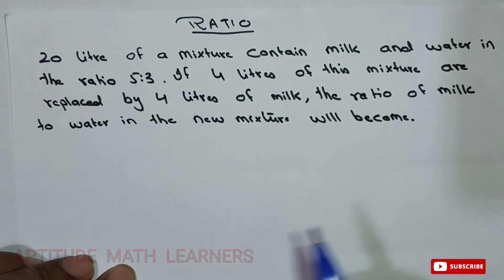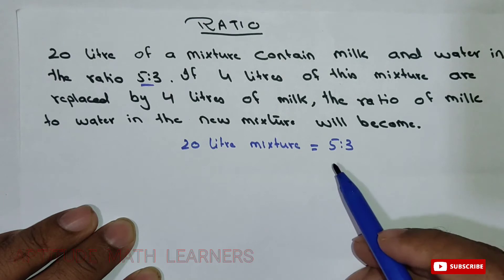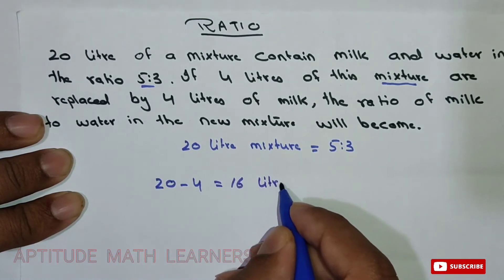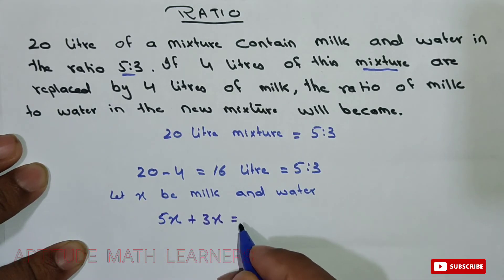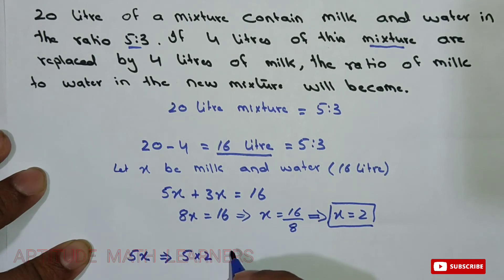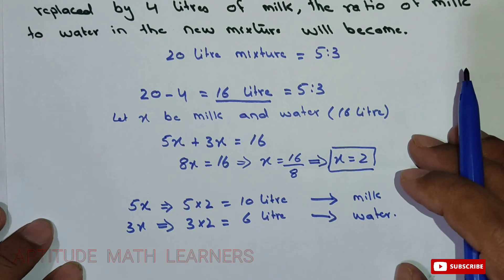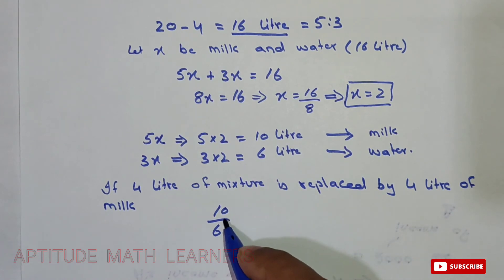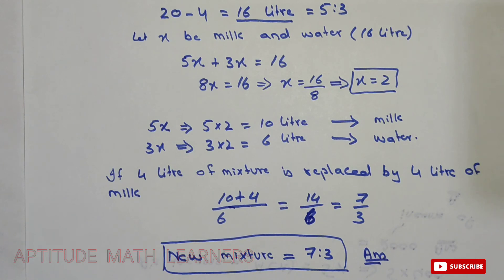20 litres of a mixture contains milk and water in the ratio 5:3. If 4 litres of this mixture is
20 litres of a mixture contains milk and water in the ratio 5:3. If 4 litres of this mixture is replaced by 4 litres of milk, the ratio of milk to water in the new mixture would be what?